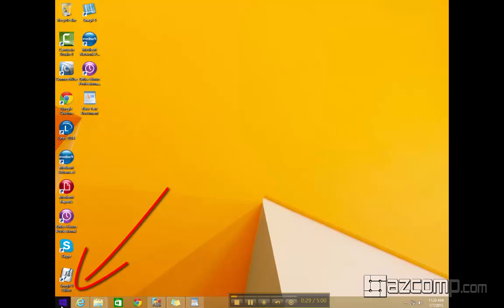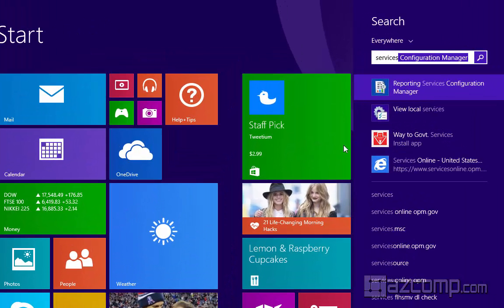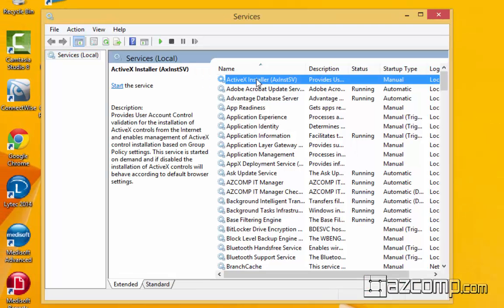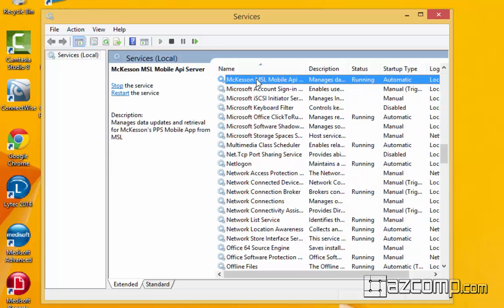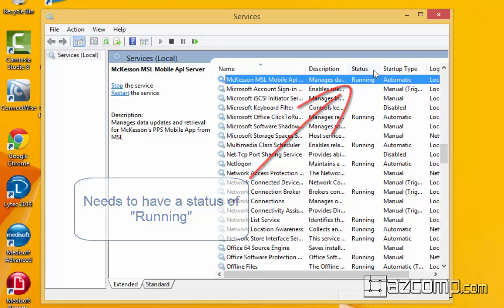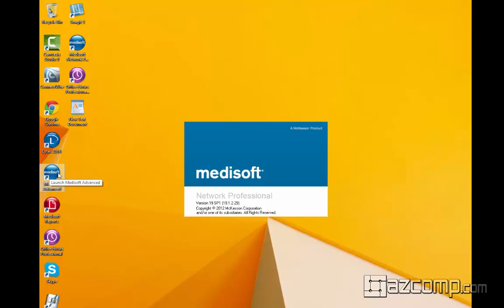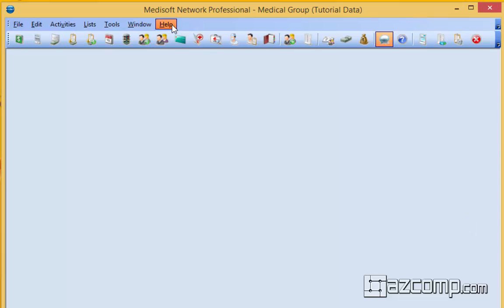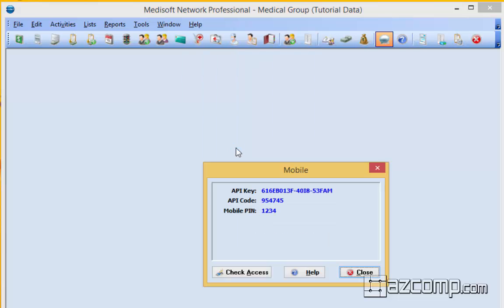Medisoft Mobile: How to Enable The Medisoft Mobile Application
Video Transcript:

Today we’re going to go over how to enable and use Medisoft Mobile application. This application is designed to work with Medisoft and will allow you to utilize your practice management system on a mobile device.

The first step will be to download the mobile application to the mobile device that you’re going to be using. If you haven’t already started the mobile service on your computer, you’re going to need to. You can do so by clicking on the Windows icon at the bottom left and typing the word “services”. We’re looking for “view local services”. From this list we can go ahead and type the letter “M”, which will bring us to the “M’s”. From here we’re going to locate the McKesson Mobile API server.

If this is not already running you’re going to right click and click start; if it is already running you can go ahead and procedure to opening Medisoft. Once Medisoft is open click the help tab. From here go down to mobile and your software should generate an API key, which is like an authentication code for the software. Upon watching the app on your mobile device it will request that the same API key be used so that it can sync itself with the software. After entering the key you have successfully set up Medisoft Mobile.